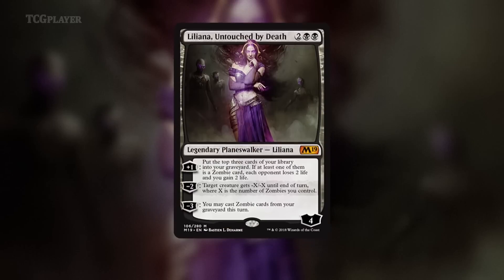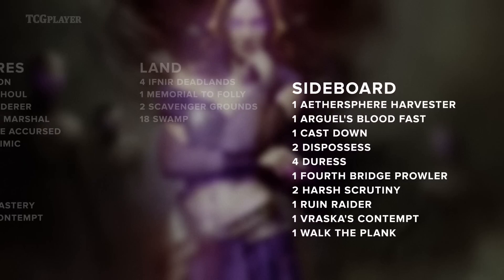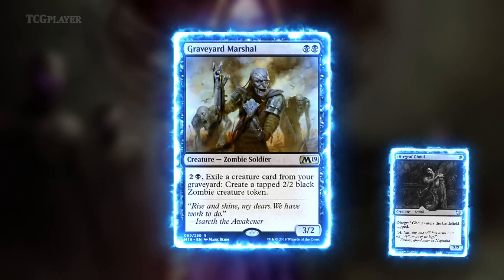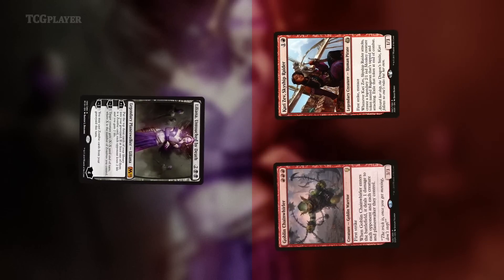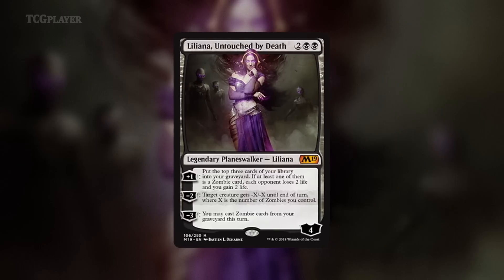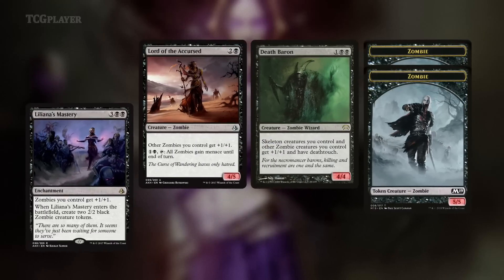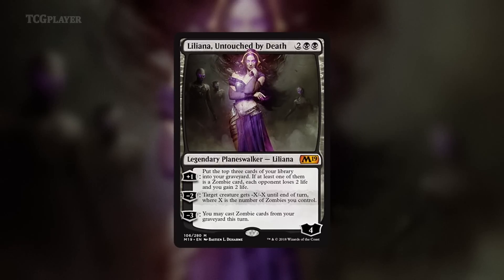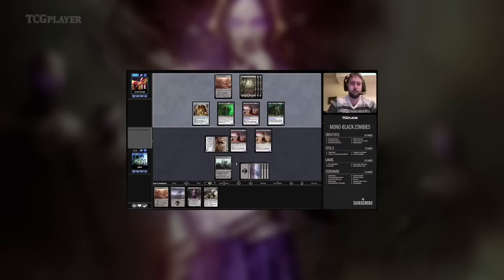Standard Zombie [MTG] Deck Tech | Pretty Deece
Follow Jon on Twitter: @feb31st